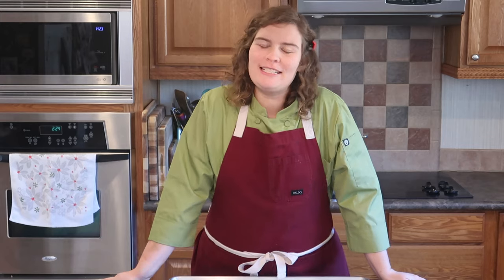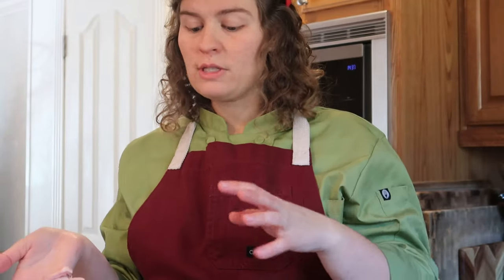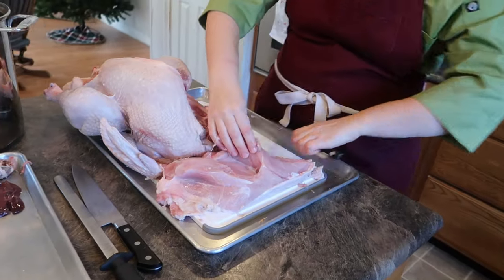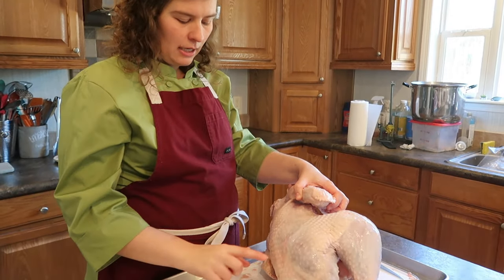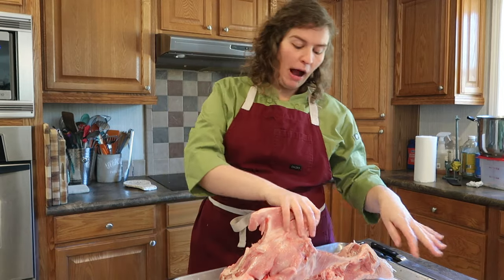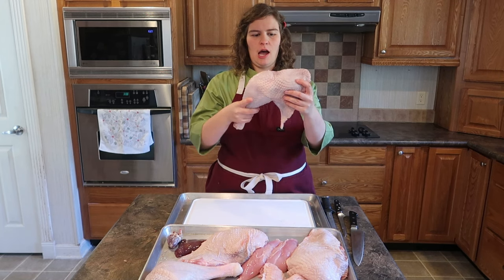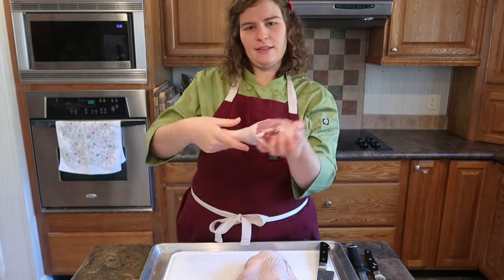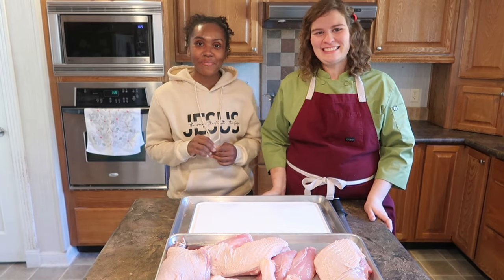Learn How To Break Down a Whole Turkey With A Professional Chef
Welcome, my name is Dom. My family and I live in Coastal SC zone 8b. We are on 2.6 acres. We have Goats, Chickens, Ducks, Rabbits, cats, dogs, and 2 pigs

Code: Family10

Code: FAITHFAMILYHOMESTEAD10

Seed Organizer

Soil Block Mini

Blood meal

Bone meal

Seeding Square

Amazon Wishlist